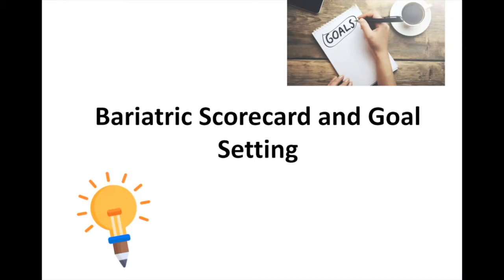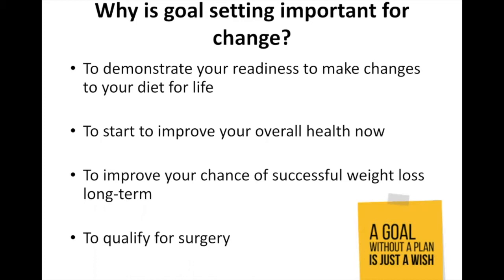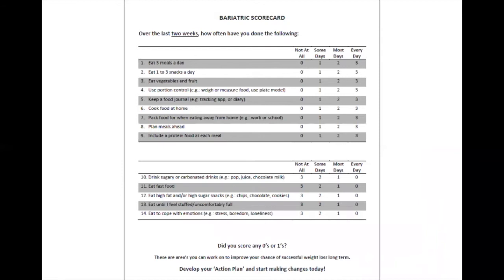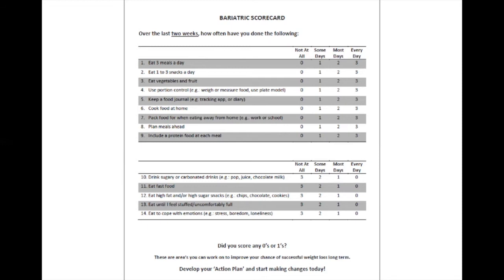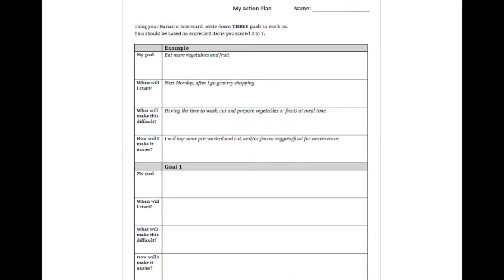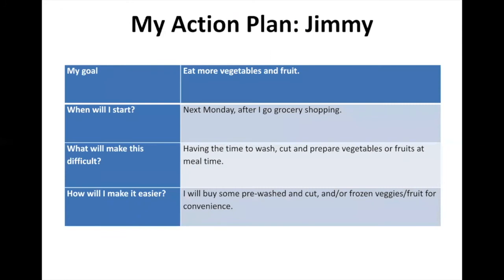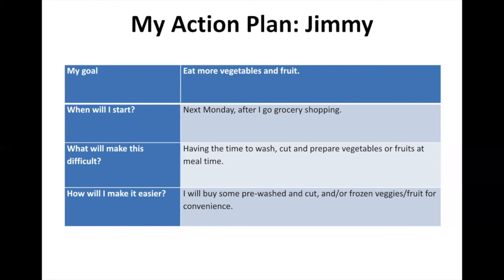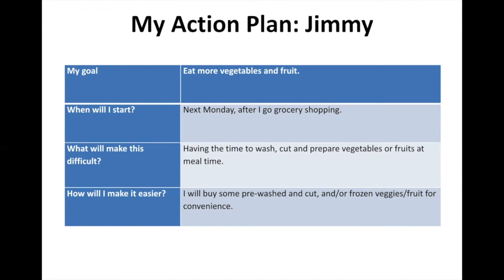Nutrition Essentials Class Module 5: Bariatric Scorecard and Goal Setting.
Welcome to the 5th module of the Nutrition Essentials Class. These video modules are created by the dietitians at the Toronto Western Hospital Bariatric Clinic. Enjoy!